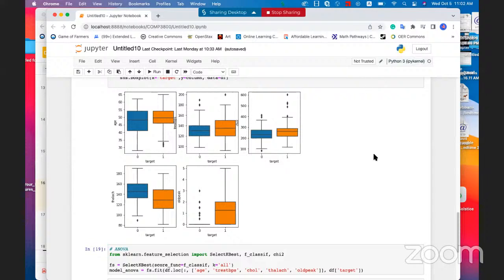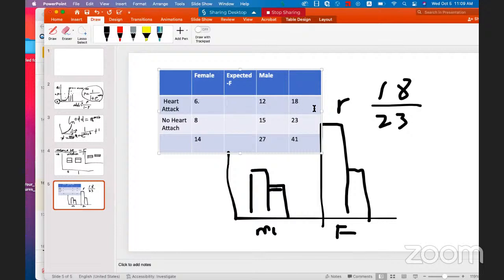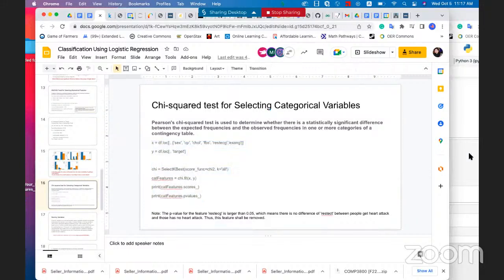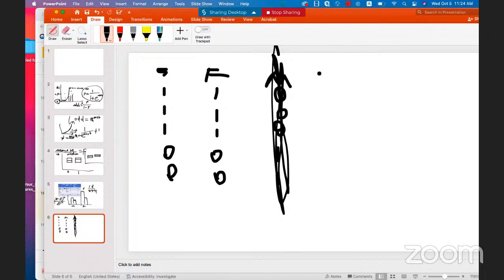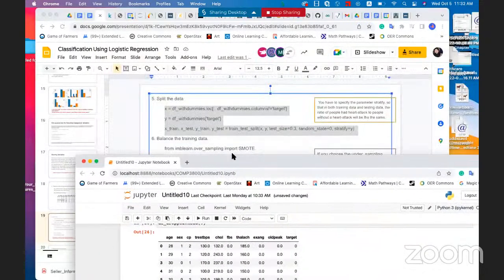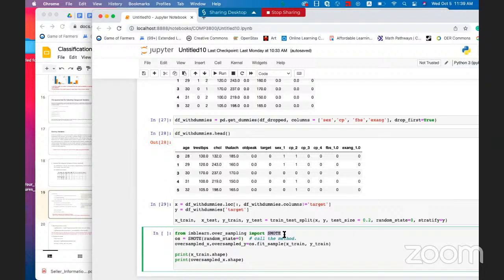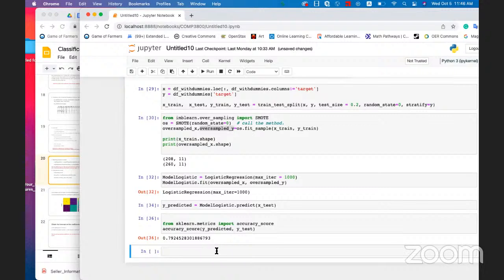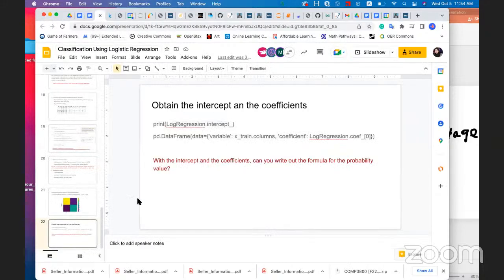Logistic Regression. - 2